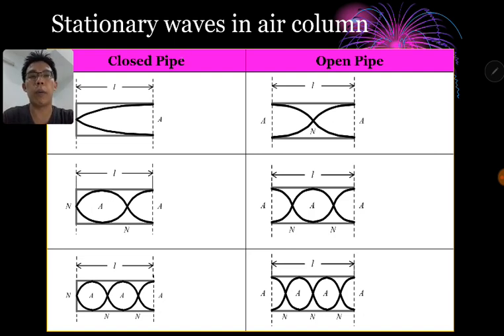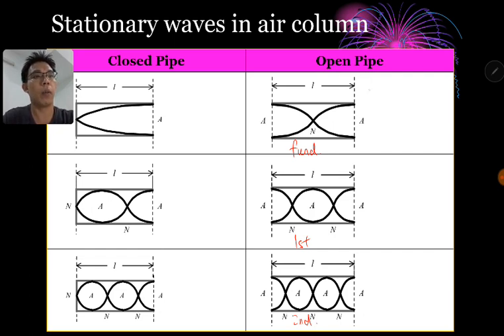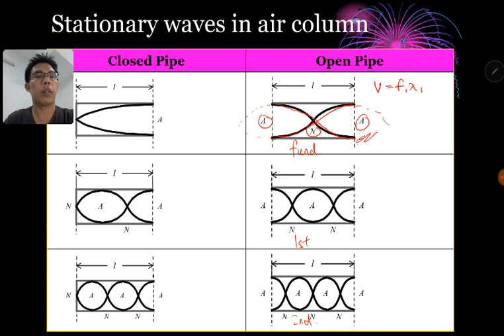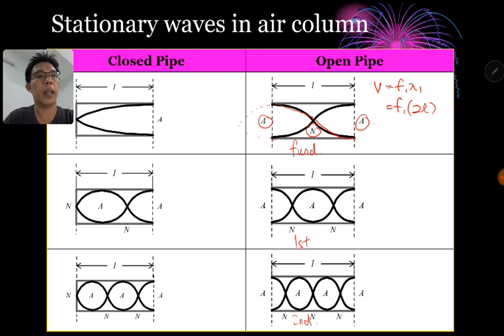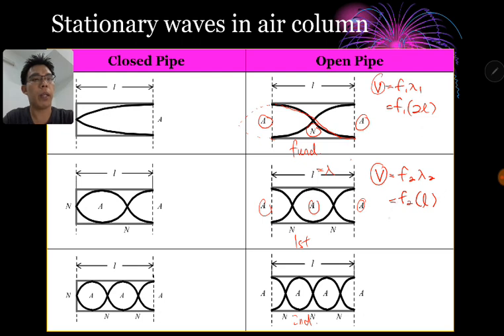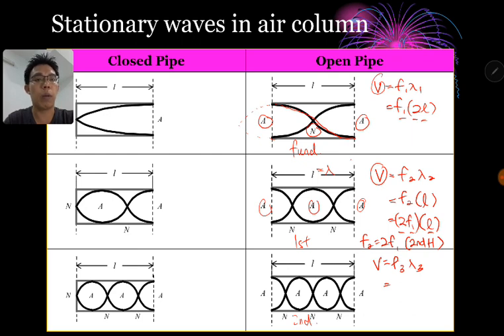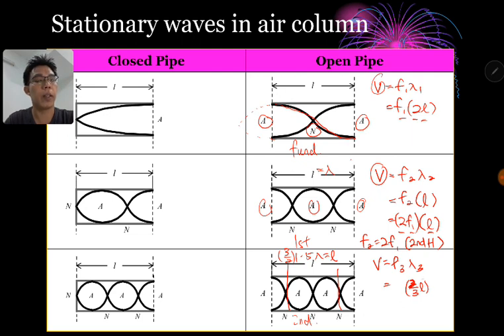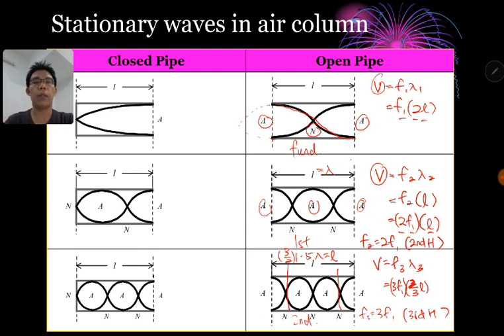15 Stationary Waves - Part 4